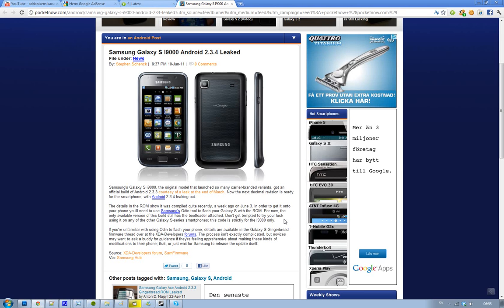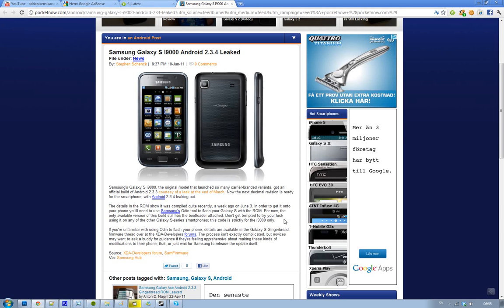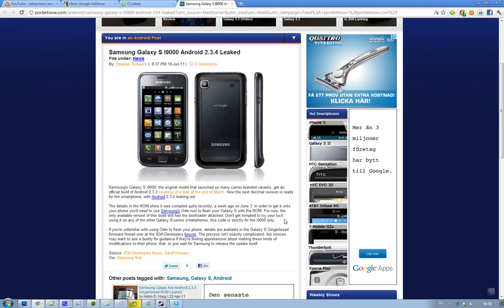Samsung Galaxy S Leaked Android 2.3.4 Gingerbread Build ROM! I9000 Version! Odin Flash Tool!